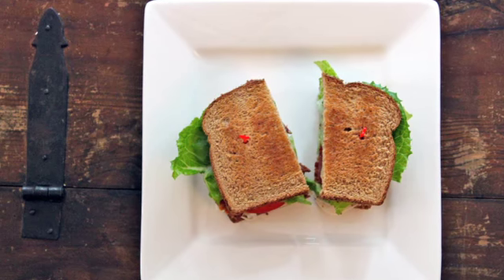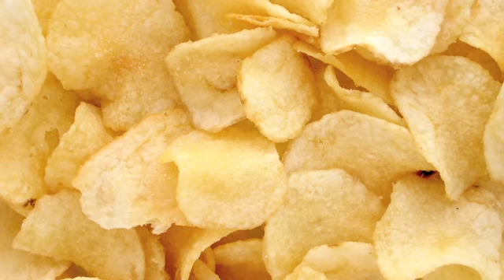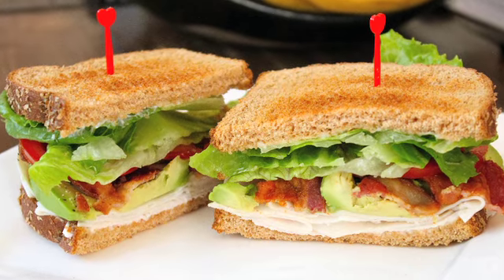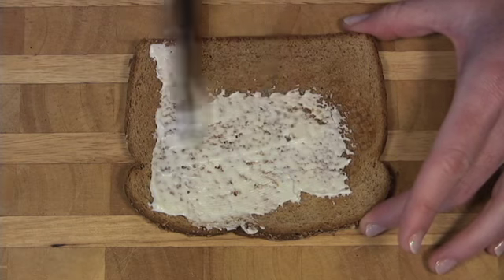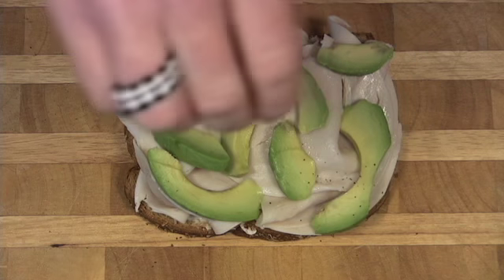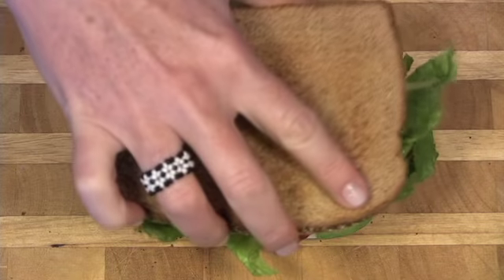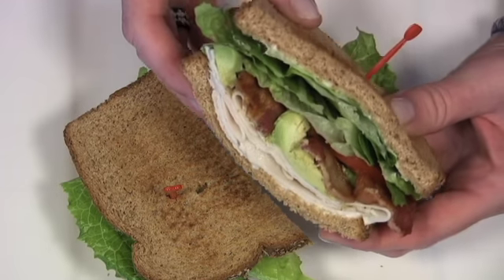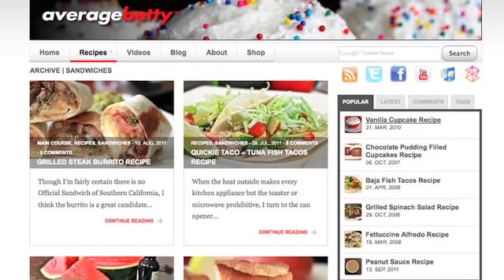Club Sandwich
Is it the third piece of bread that makes a club sandwich a club sandwich?